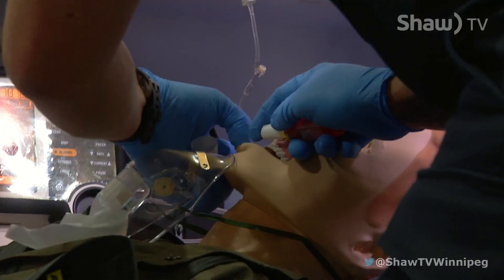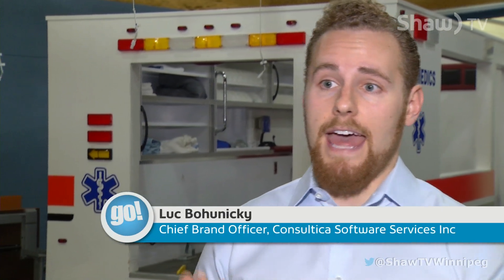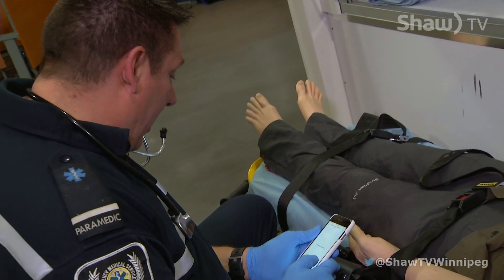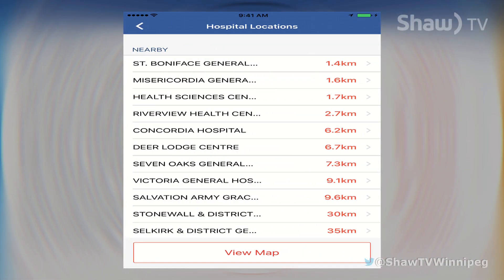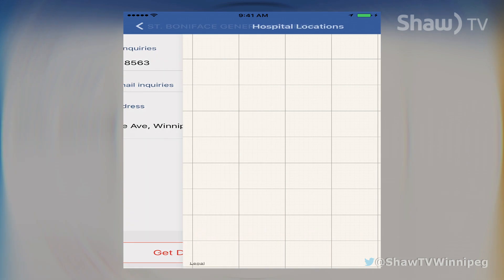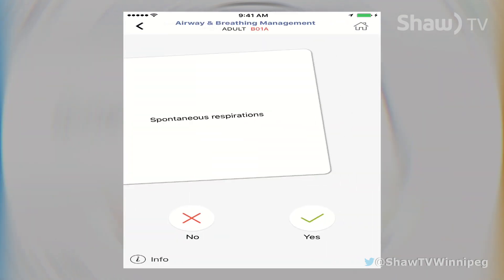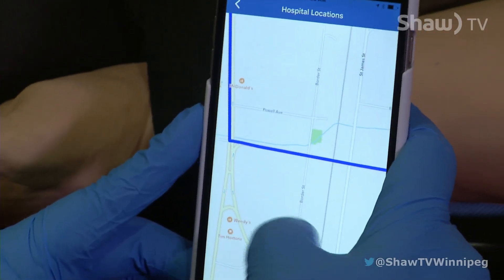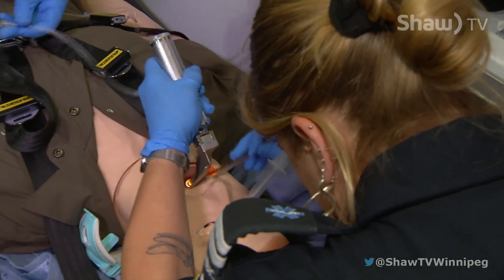Made in Manitoba Paramedic App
A new app for paramedics, created by software company Consultica,  helps them verify patient protocols, review medical dosages and to access real-time hospital locations.